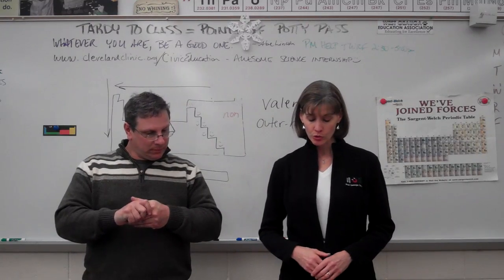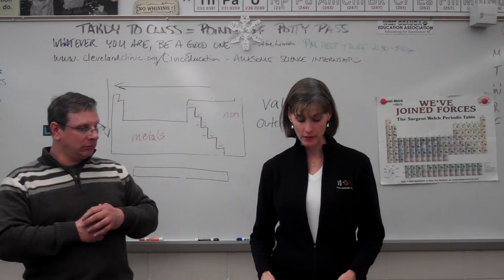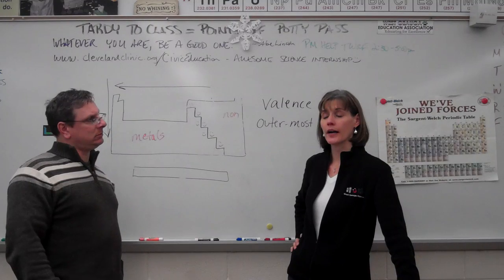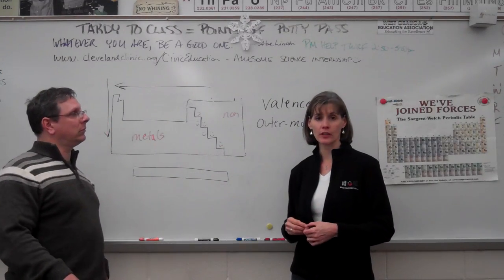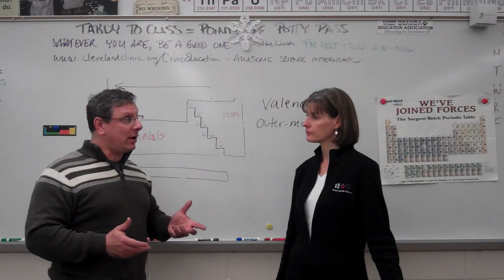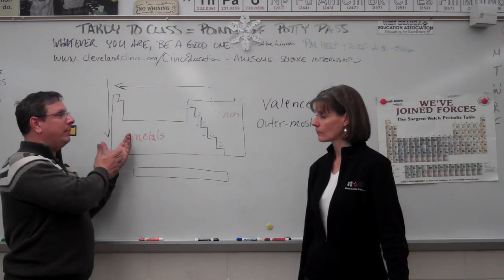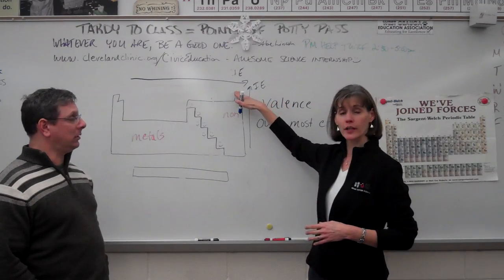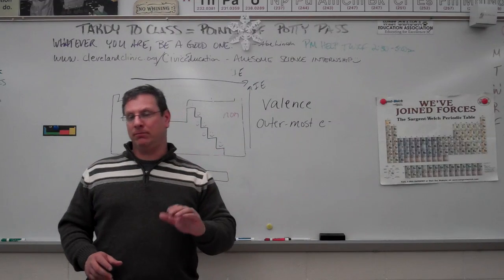Ch 6 Chem Test Hints F